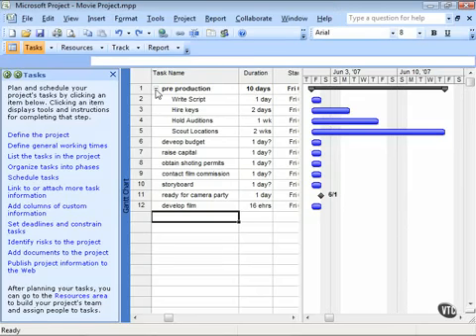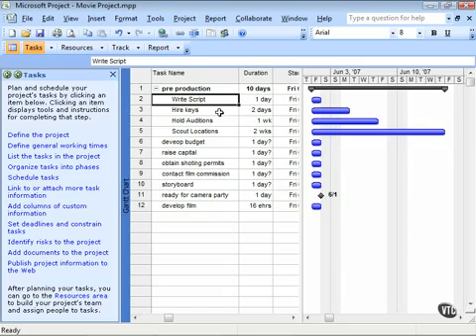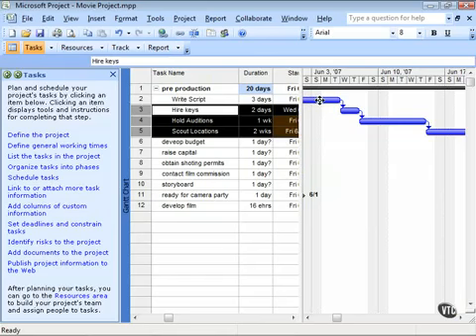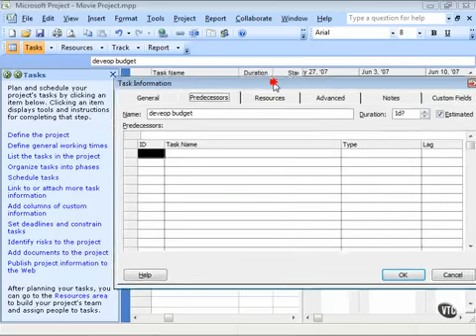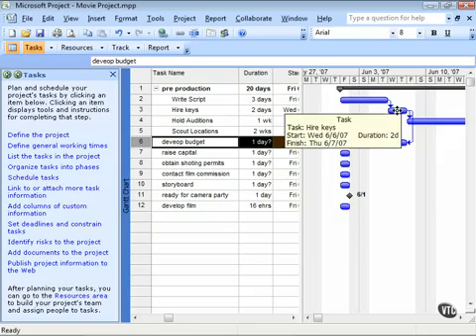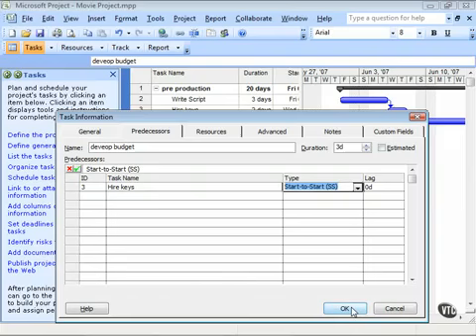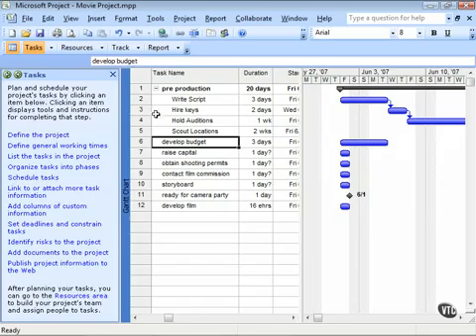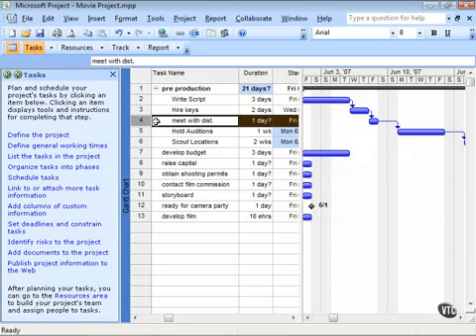Download Microsoft Project 2007 Portable FREE HERE- Direct Link- tutorial Videos